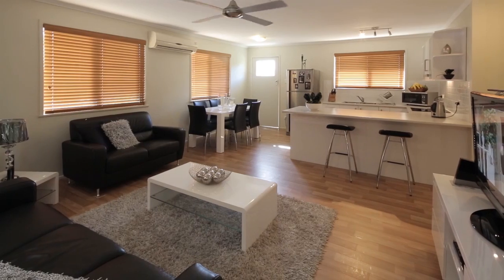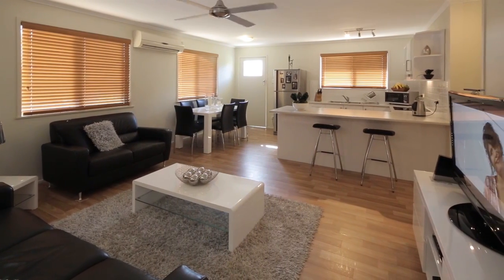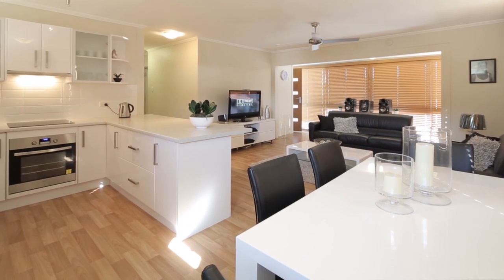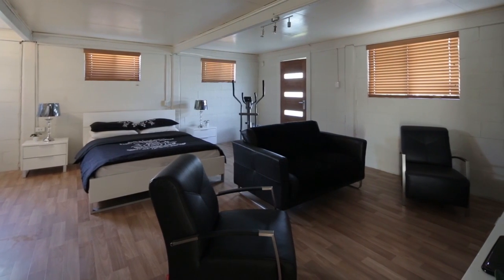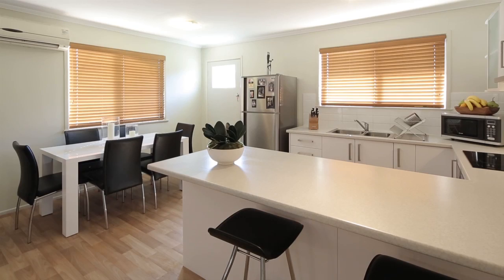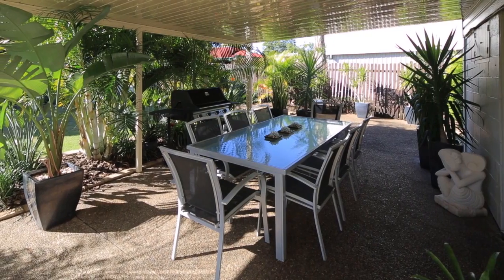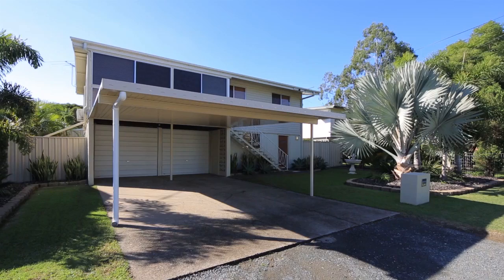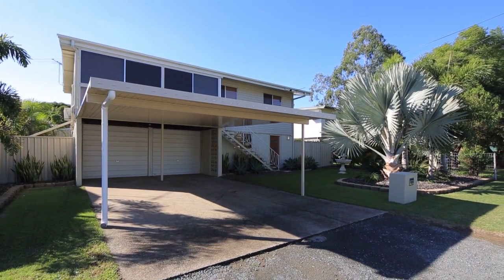32 Cascade Street, - Raceview (4305) Queensland by John Galloway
Property Video shoot of 32 Cascade Street, - Raceview (4305) Queensland by PlatinumHD for